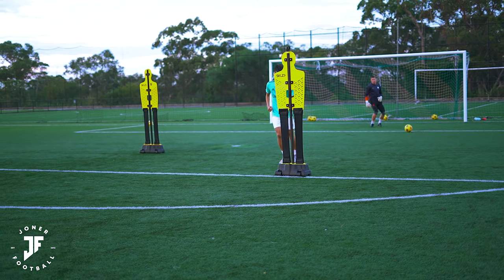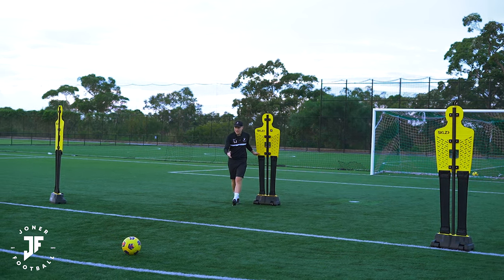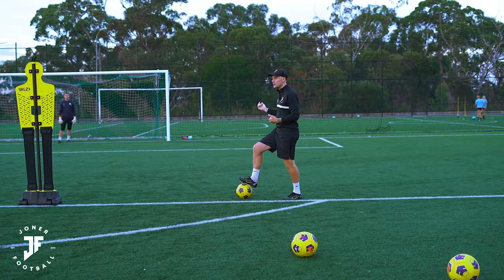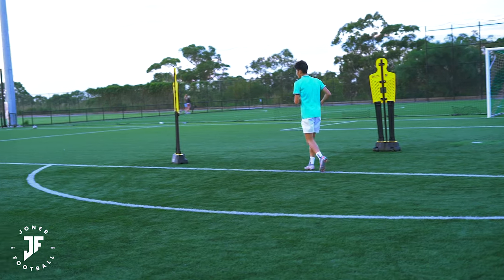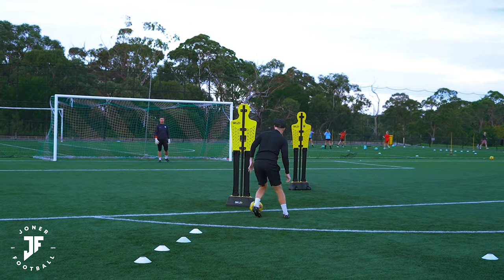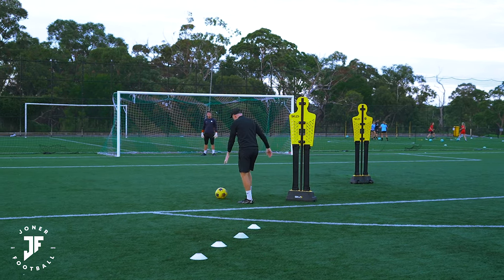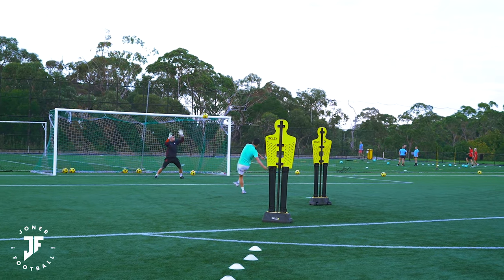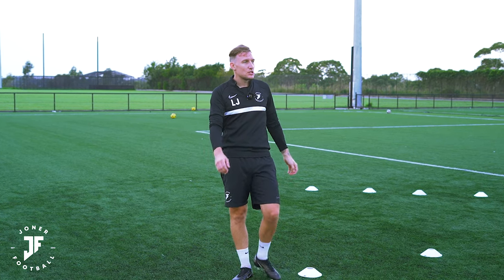ADVANCED Finishing Drill For Football / Soccer | TRAIN LIKE THE PROFESSIONALS | Joner Football